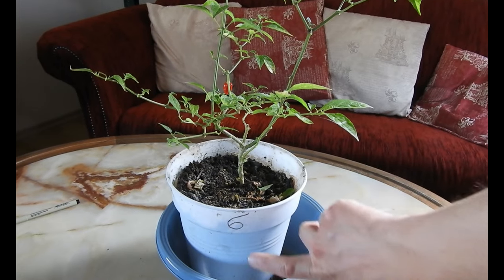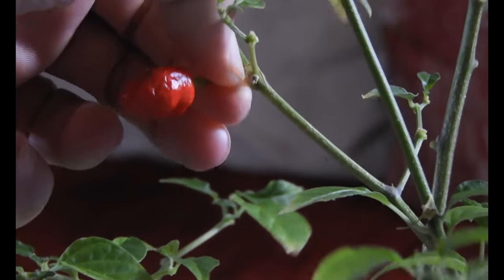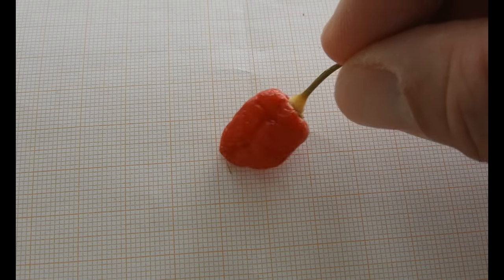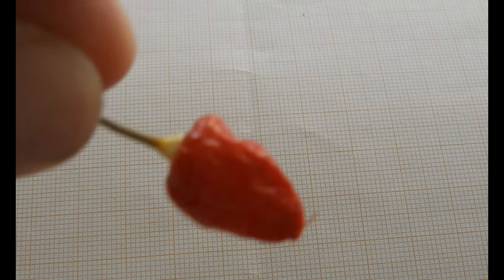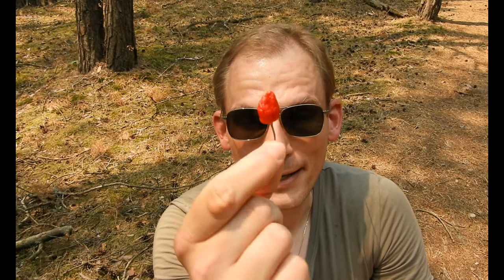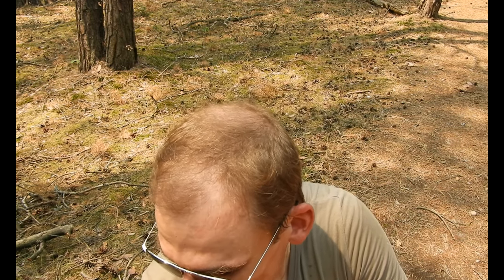Aji Chareapa F2 | Reaper hybrid taste test | Triple feature 2/3 | Fire walk with me | Specimen 6b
Taste test of my Aji Chareapa (F2, specimen 6b), a cross between Aji Charapita and Carolina Reaper Chocolate.
The goal is a small-fruited super hot chili pepper variety.

Table of contents
0:00 Intro
0:18 Plant and fruit
1:13 Moving on
1:23 Actual taste test
2:40 Actual actual taste test
4:16 Reflections on the walk
5:15 Outro

MP157